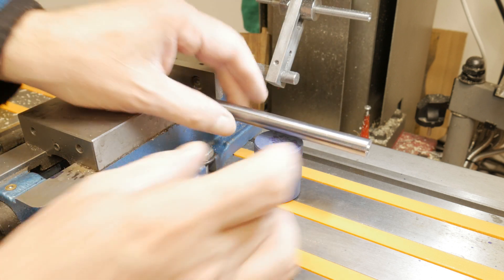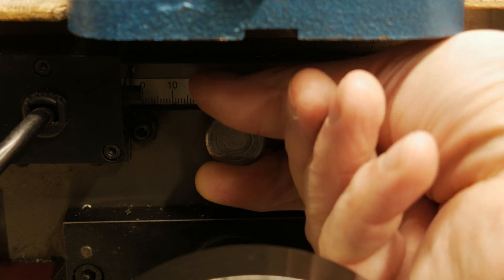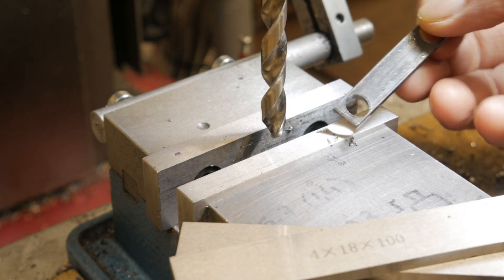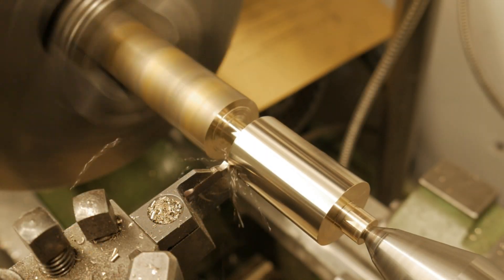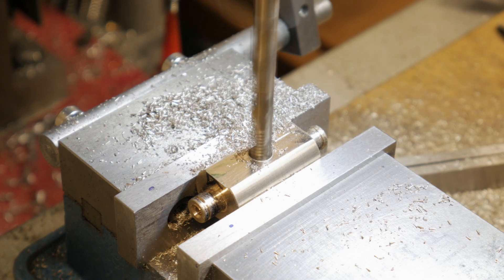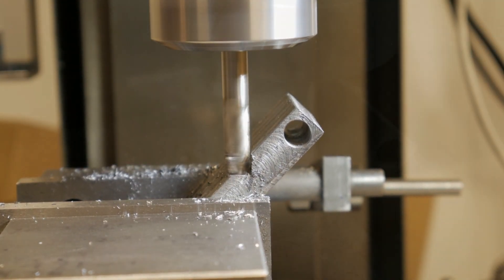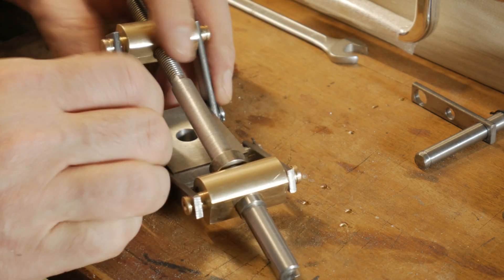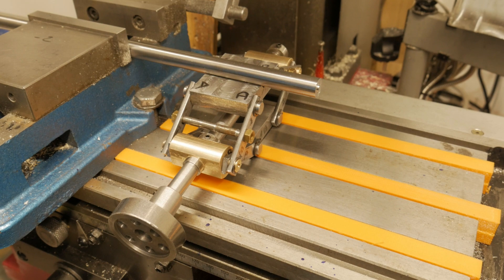Machinist Jack Scissor Style Design: Insanely Useful Tips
G'day everyone, In this video I will be making a special machinist jack.

It is a project that I have been meaning to get around to for quite some time, but due to a lack of time and the inability to get steel in the correct size and grade, it has been a project that I have never gotten around to doing. until now.

This project was born from the need to have a machinist jack with a large adjustment range!

It has a ring in the front like the stop for the minimum height and a ring on the other side to mantain the 2 surfaces parallel.

I made also a T-Nut for the milling machine table, in case to suppport stuff that are tall and that need to be stable, you can see on the wood box!

After finishing it I would have liked to make some changes, but it always happens like this!

Alberto

▶ If you enjoy my video, please consider to SHARE on your favorite social!
It’s the best way to really help me out! ❤

⏱TIMESTAMPS⏱

00:00 Intro
00:33 Making the 2 bases
01:33 Making the connecting rods
02:47 Making the bronze supports
04:57 Making the leas screw
05:20 Making the pins
05:47 Making a 45° groove in the center of upper base
06:10 Making the handle
06:32 Final assembly
08:32 Making the wood-box
09:23 Conclusion

In this video, we'll be demonstrating how to use a screw jack assembly to quickly and easily assemble a screw jack. This is an insanely useful tool that will save you time and hassle when working on projects!

If you're a machinist or mechanic, then be sure to watch this video! We'll show you how to use a screw jack assembly to quickly and easily assemble a screw jack. This is an insanely useful tool that will save you time and hassle when working on projects!

Road to 1 Million | Grenzgaenger BEST OF 2018 Download

In this video, we're going to be discussing the Machinist Jack Scissor Style Design. This is an insanely useful tip for anyone who wants to assemble screws in a quick and efficient manner.

Not only is this design fast, but it's also extremely accurate. If you're ever in a situation where you need to assemble screws quickly and efficiently, make sure to learn this design! It'll save you time and hassle in the long run!

 engieering,drafting board, custom machining, screw jack assembly, drafting engineering